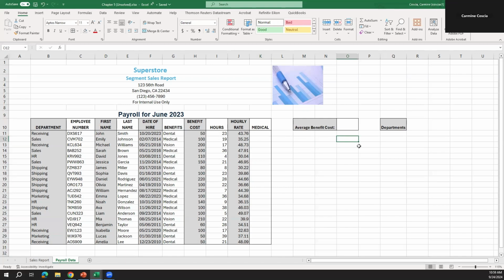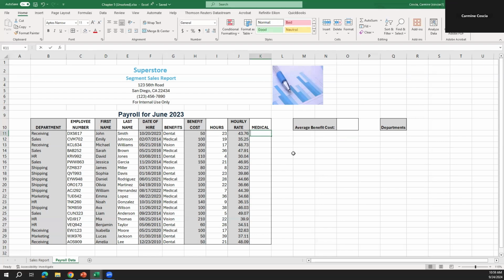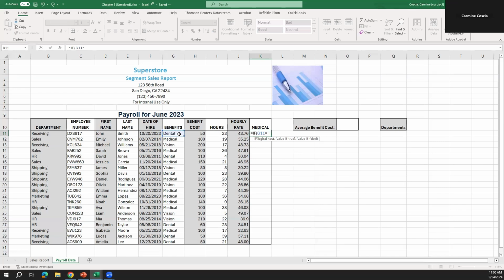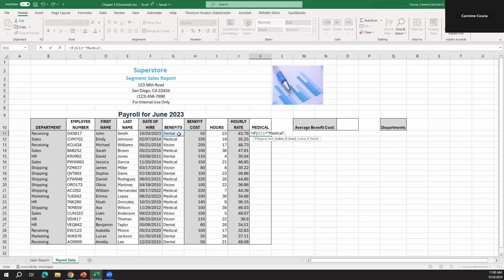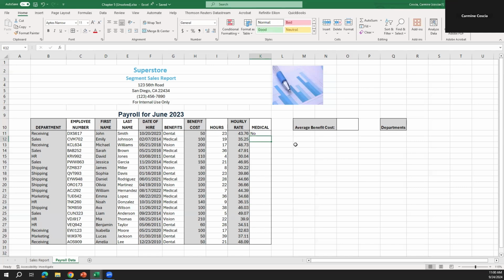5.4-IF Function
Excel 365 MOS Training Videos